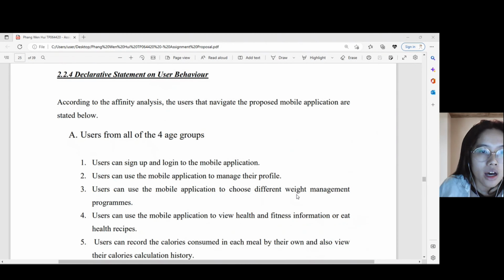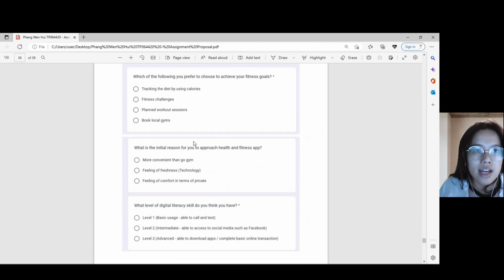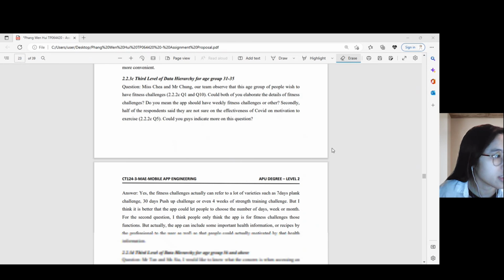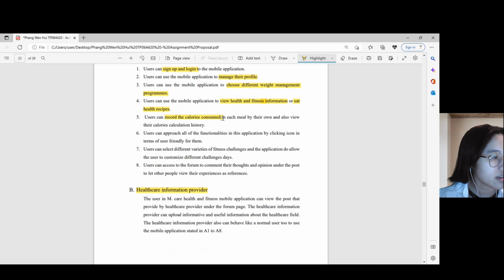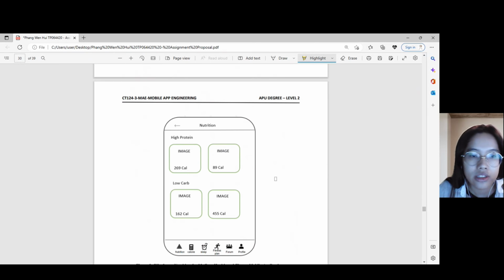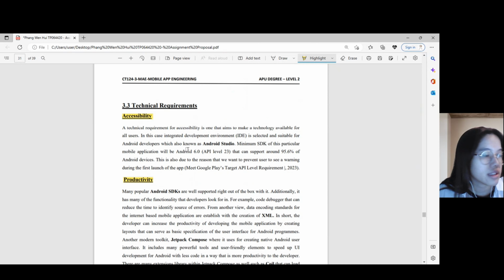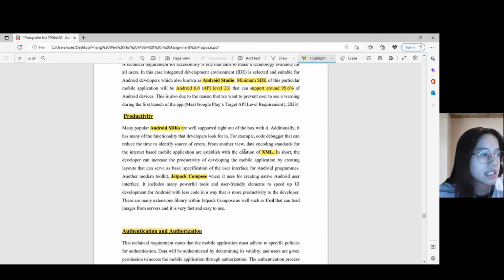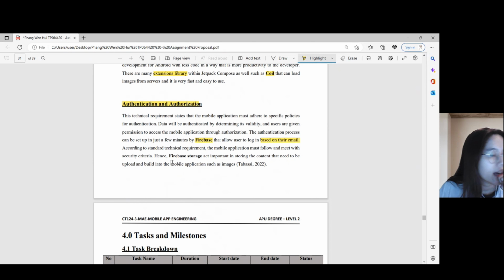Phang Wen Hui TP064420 MAE Presentation video